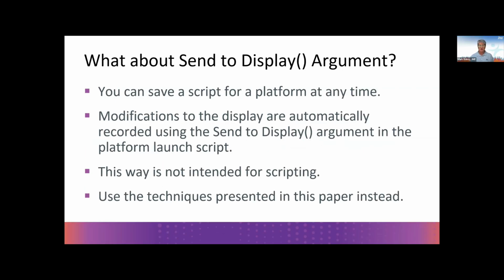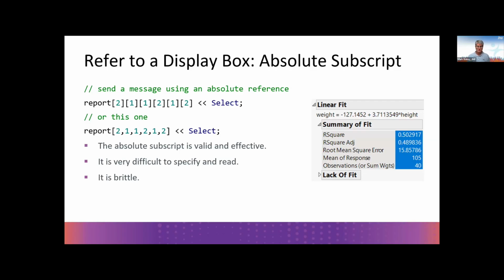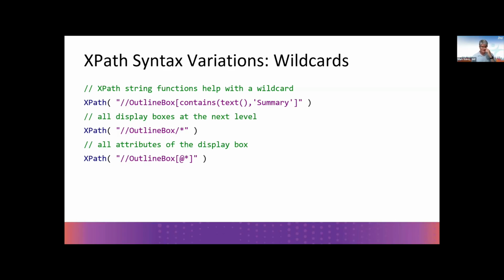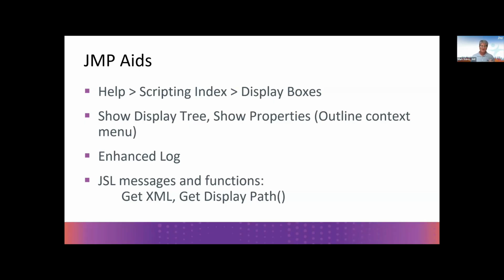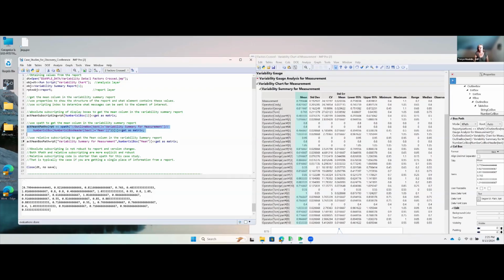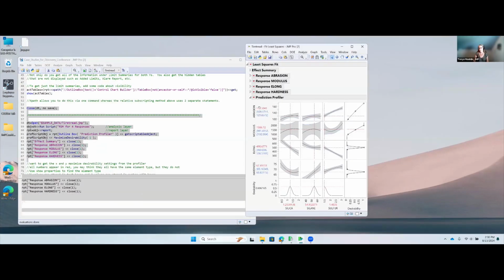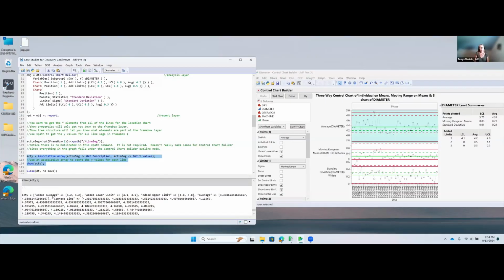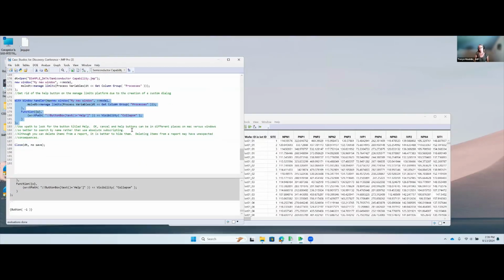I Can See It How Do I Get It